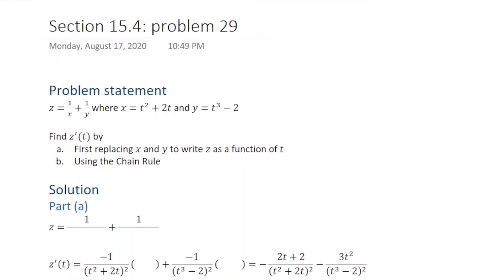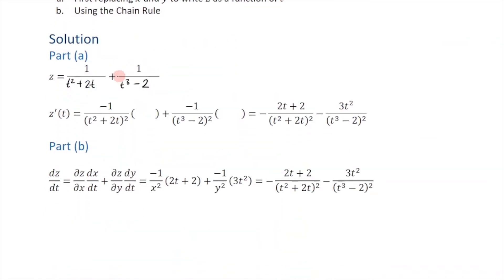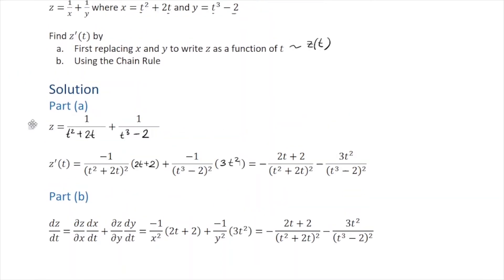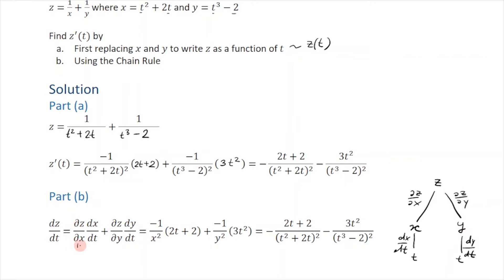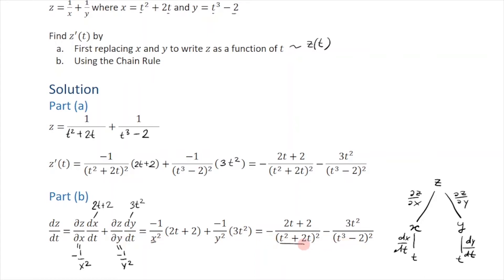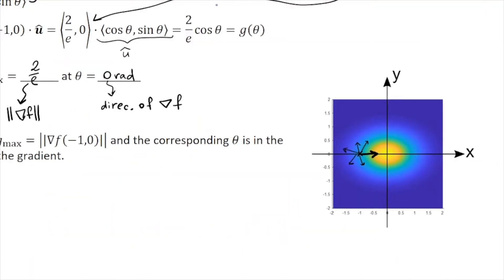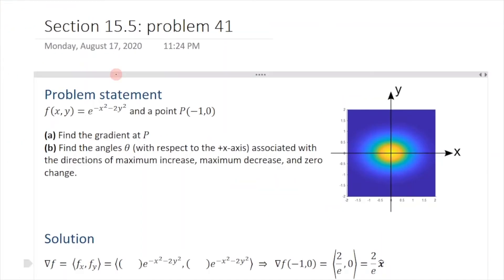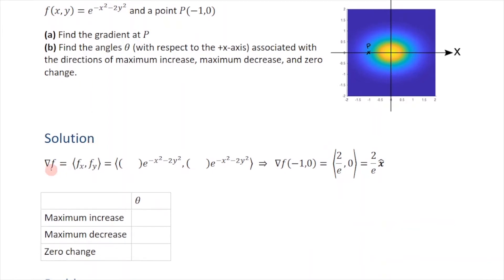MAT291 Tutorial 2